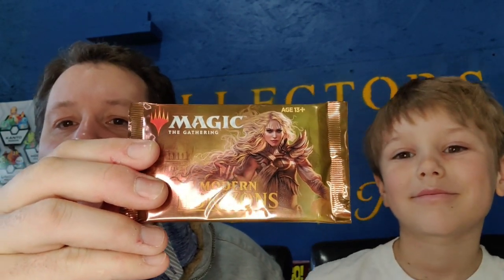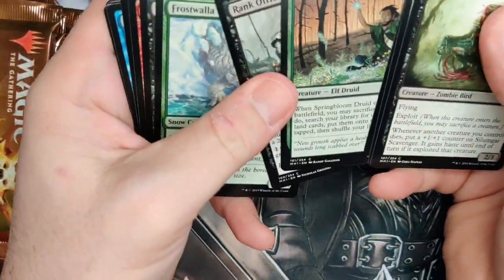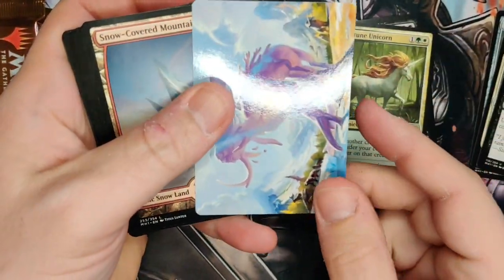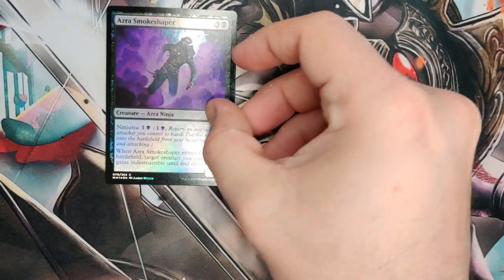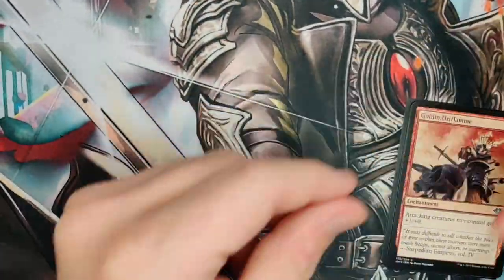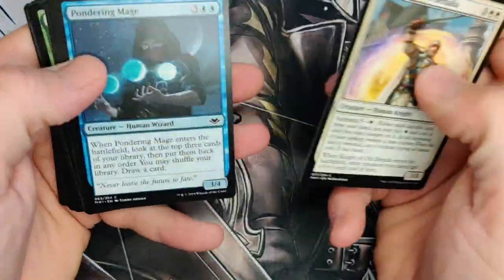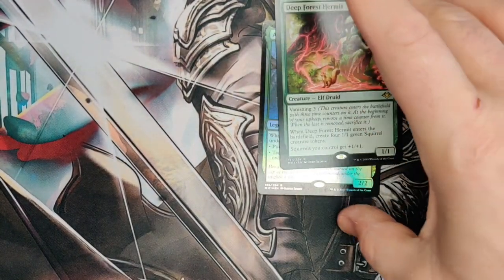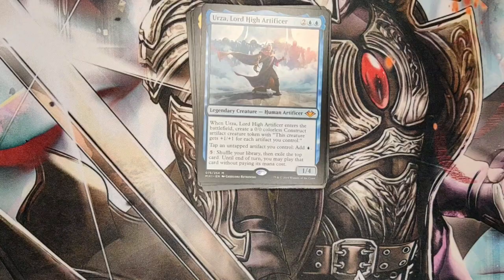MTG-Modern Horizon's Urza-ific pack openings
Dash and I go back to Modern Horizons with some amazing results from this great set!! We search the set for great cards like Wrenn and Six and Urza Lord High Artificer. We open 12 packs from Magic the Gatherings last Modern set. Watch until the end as the packs get better throughout the video.